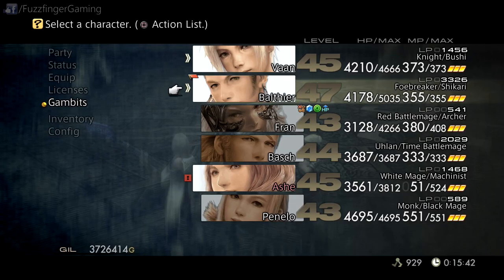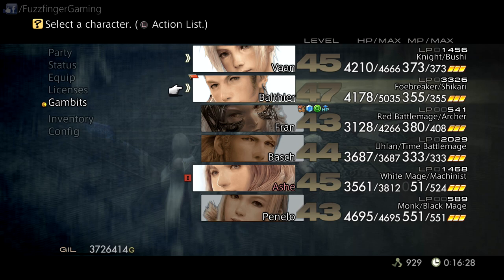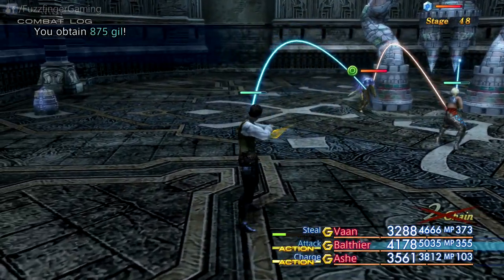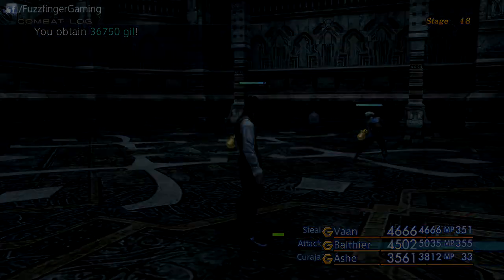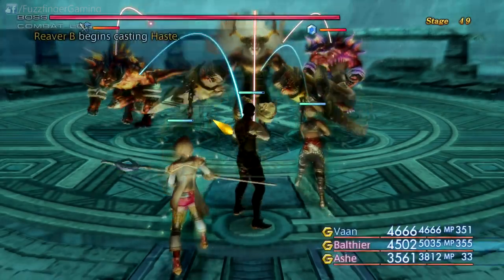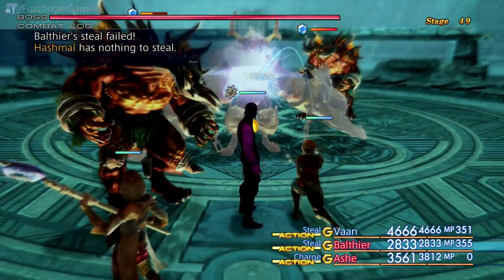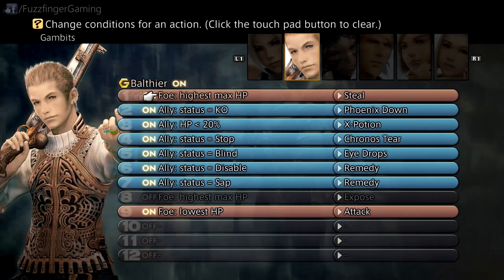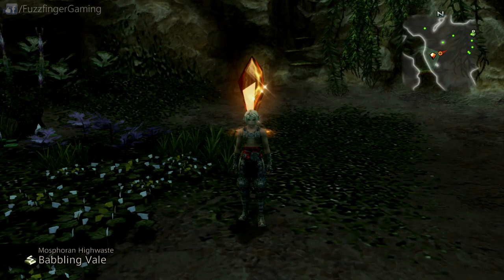Final Fantasy XII The Zodiac Age - RIBBON FARMING (FF12 Using Trial Mode to Get Ribbons Guide)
Final Fantasy 12 Ribbon

The Zodiac Age introduced Trial Mode with an auto-save feature. We can use this to our advantage to steal the rare Ribbon from stage 49. Unquestionably, Ribbon is the best accessory in the game and this is the best method to stock up on multiple.

Fuzz